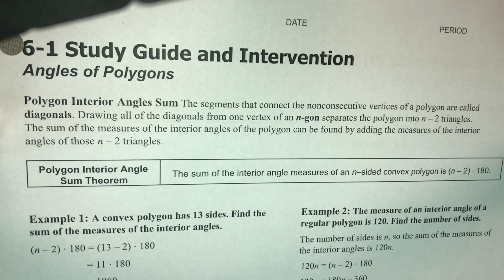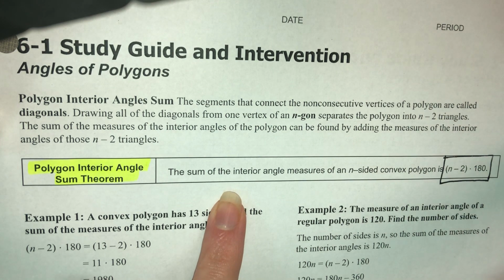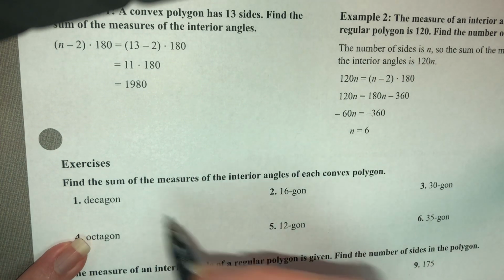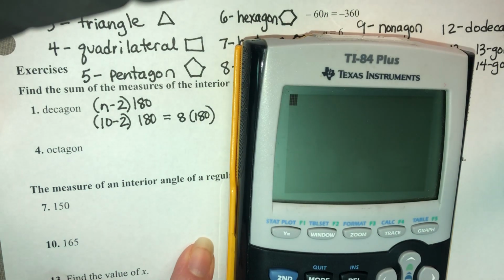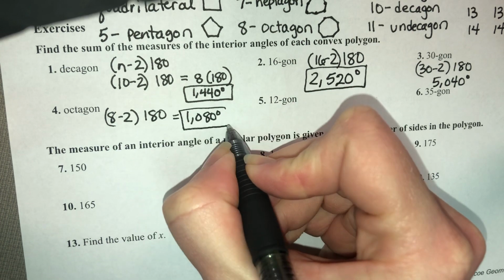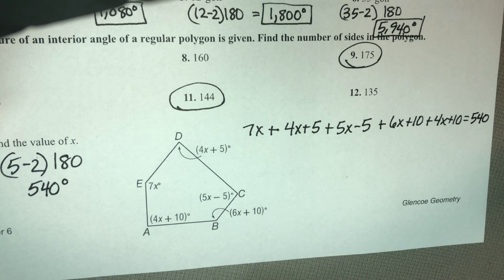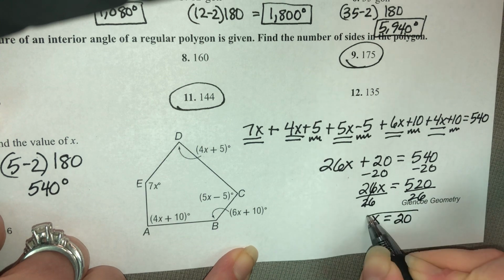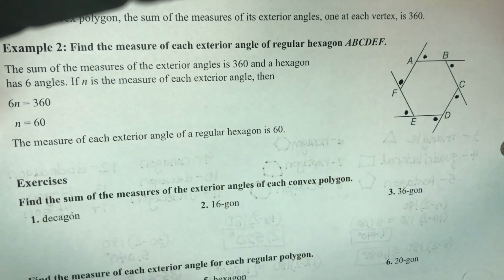Angles of Polygons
Geometry lesson on the interior and exterior angle sums of polygons